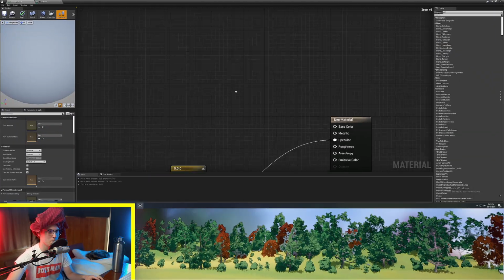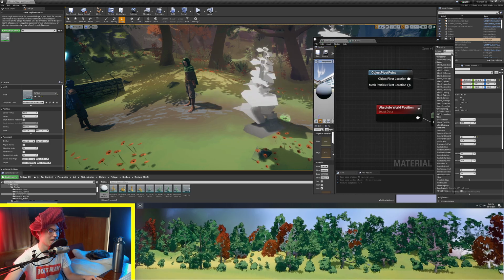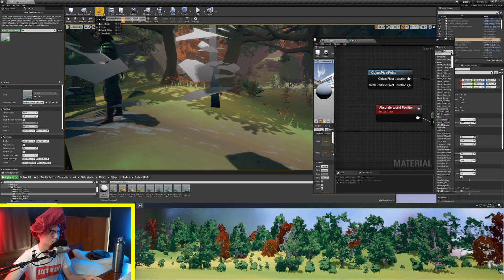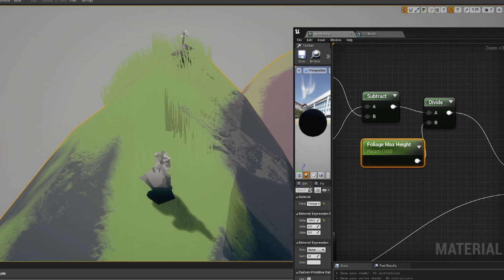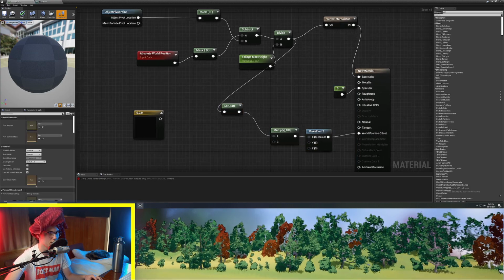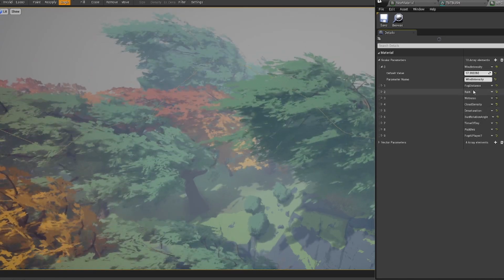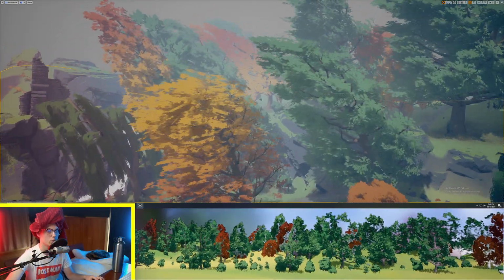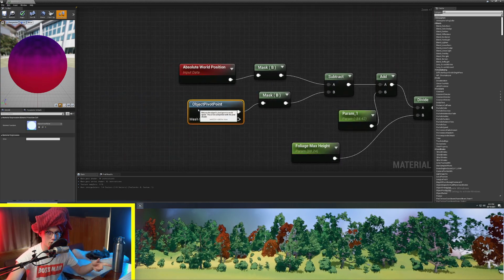Object Pivot Point | 5-Minute Materials [UE4/UE5]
Today we're having a look at the Object Pivot Point node in Unreal Engine! This node can be used in a variety of ways, ranging from colouring your objects based on the position of a texture, or creating a Z axis mask for individual static mesh instances! This can replace the BoundingBoxUV's node for your instanced foliage and much much more.